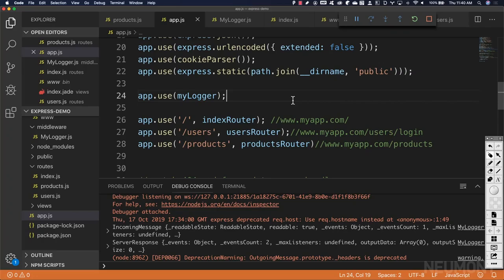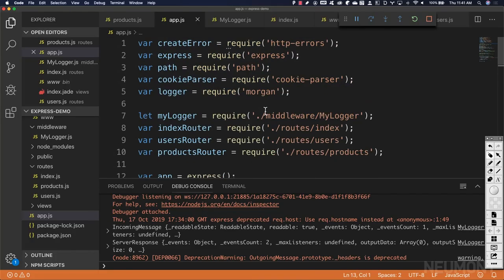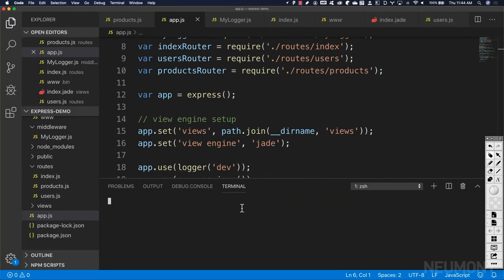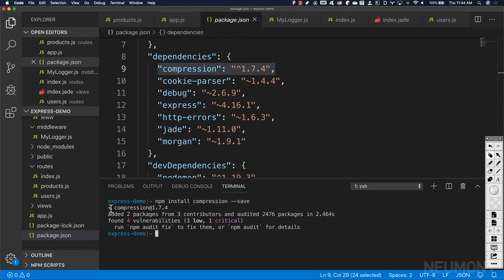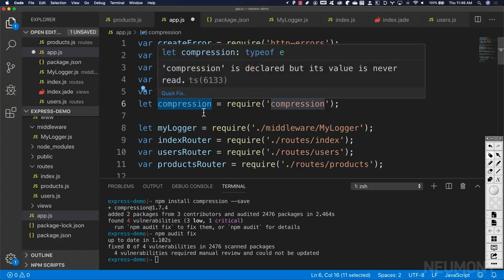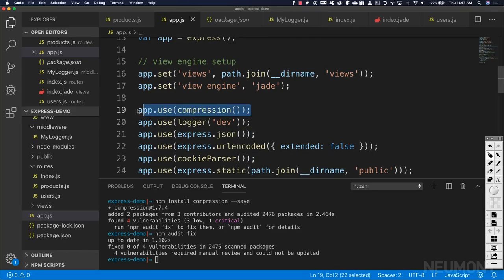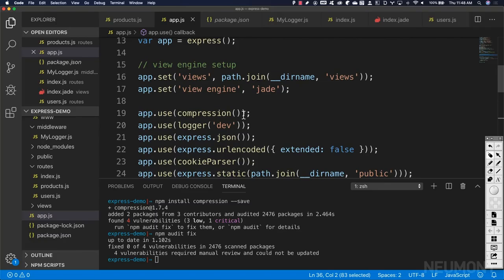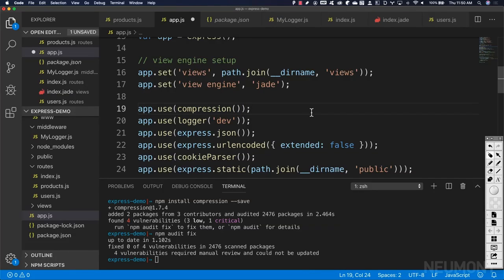Episode 15: Third-Party Middleware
Express.js' middleware system is extremely powerful and is an essential tool when developing both simple and complex web applications. In this video, you will learn how to find, install third-party middleware, and utilize that middleware within an Express.js application.